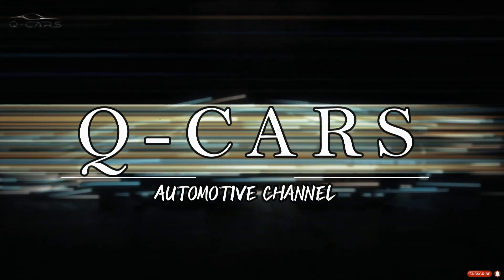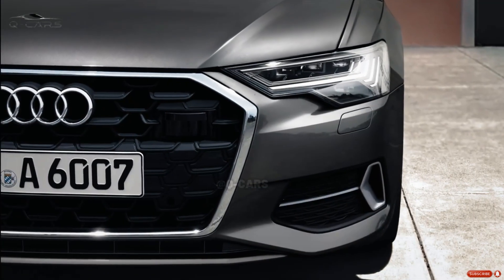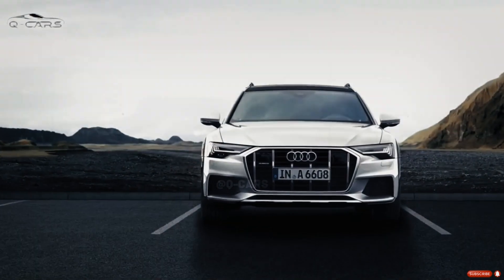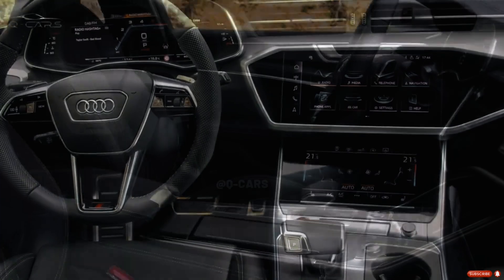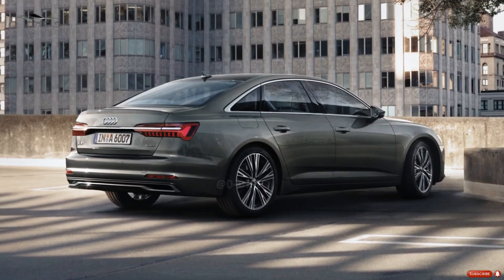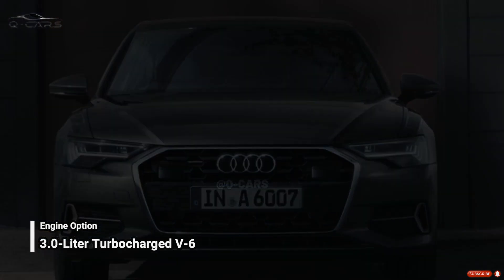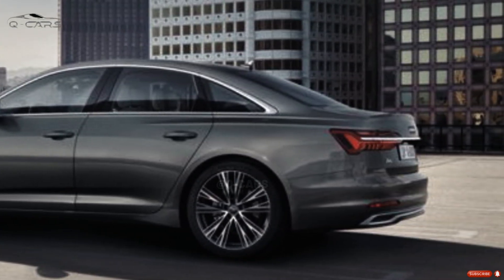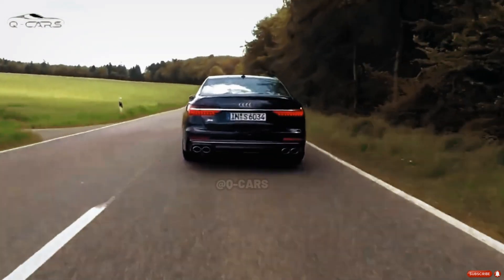The 2024 Audi A6 Revealed: Be A Witness Of The Future Audi Tech !!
The era of the Luxury cas has here. In this thrilling Video, we expose the Audi A6's amazing capabilities and secret bonuses for 2024. Experience a ride you'll never forget as we delve into the revolutionary technology and stunning aesthetic that make the 2024 Audi A6 a benchmark for the auto industry. Get ready to be blown away by its top-tier functionality, exquisite design, and luxurious atmosphere. This is your chance to see the Audi A6 2024 before everyone else !!